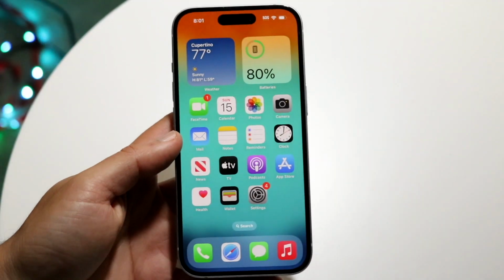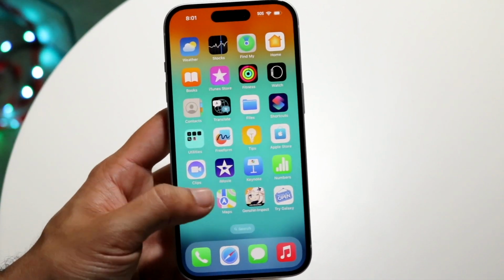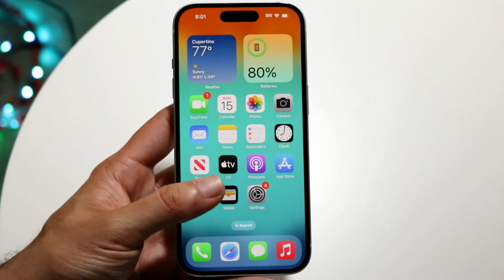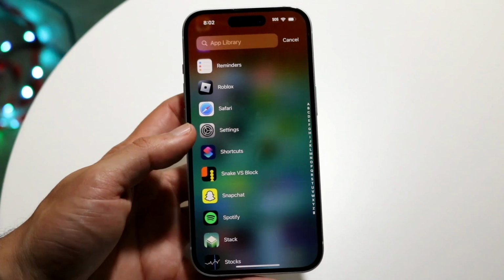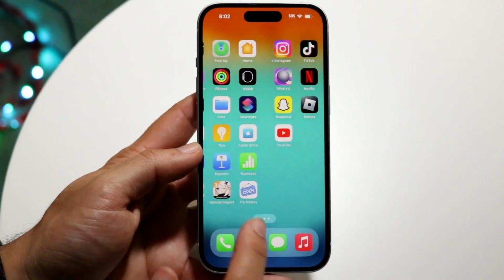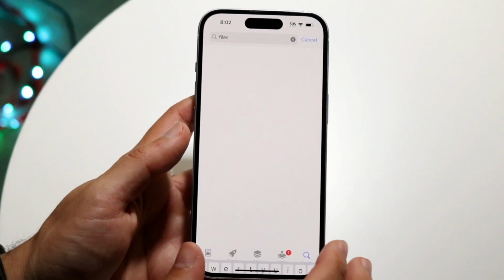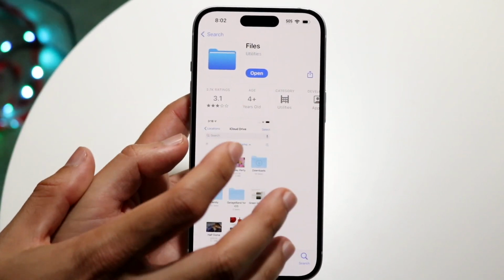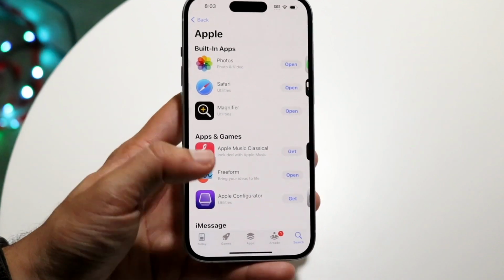How To Fix Stock iPhone Applications Missing!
Here is exactly How To Fix Stock iPhone Applications Missing!